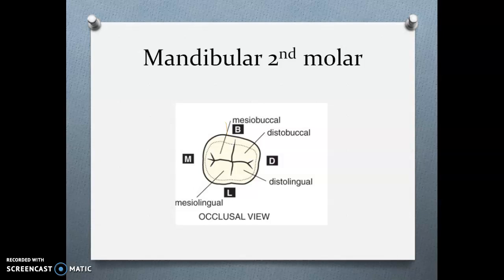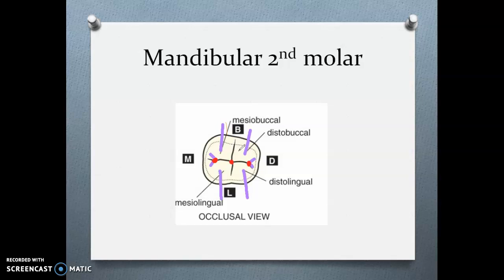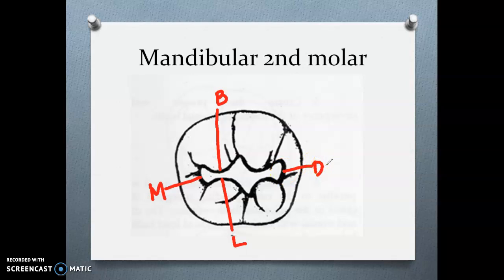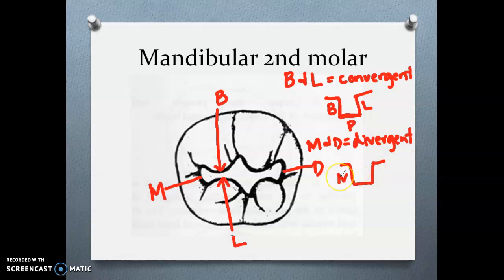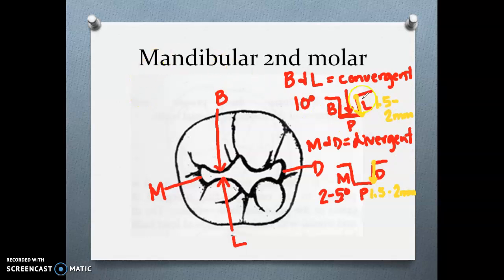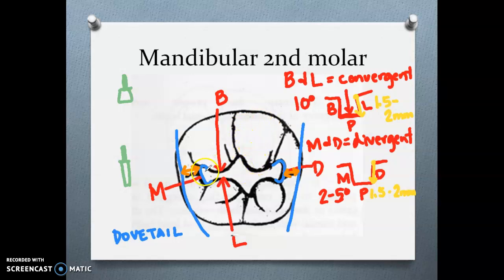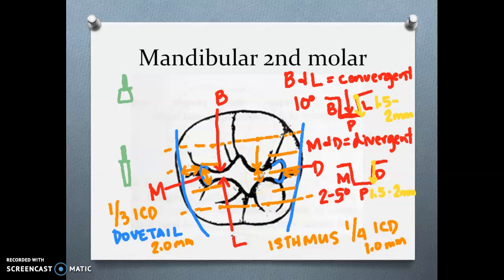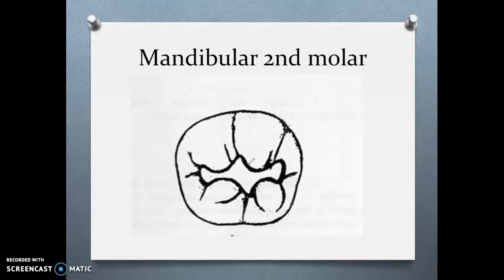Class I Conventional Cavity Design #47 Beginner Lecture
This is a beginner lecture on class I conventional cavity design on mandibular second molar. Please comment down your questions.